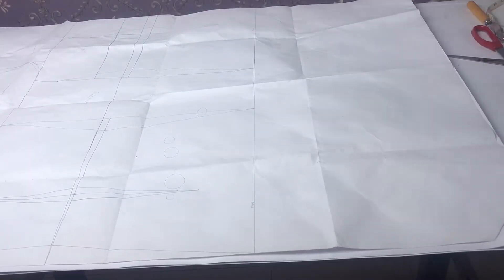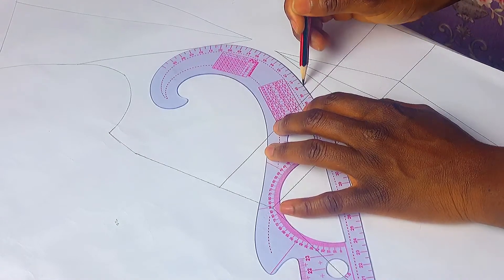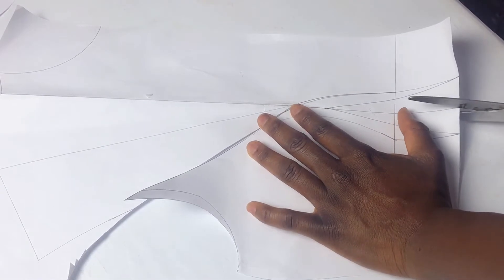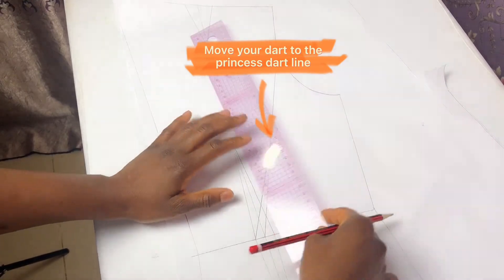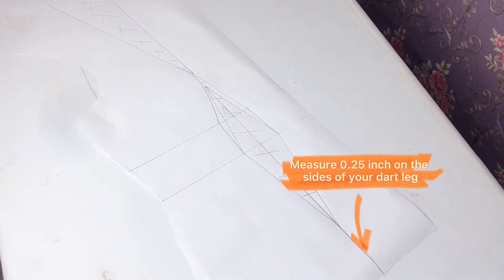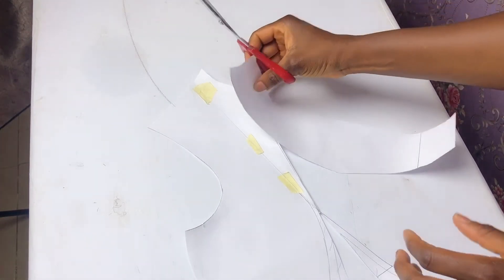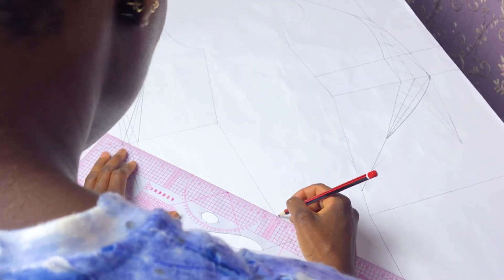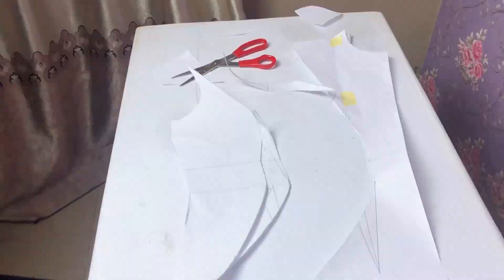Princess dart manipulation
In this video I demonstrated how to draft the princess dart pattern in the simplest and easiest to understand method. Princess dart seams are really classy and they curve around the body nicely which leads to  a more tailored look and better fit.

There are different types of princess dart seams and in this video you'll be learning how to achieve the ARMHOLE, SHOULDER, and NECKLINE princess darts so that you can take your sewing projects from basic to classic 😄

I also shared how to stylize the princess dart
and extend your seam lines  in case  you're working on a blouse.

Here are links to videos I thought might interest you;

Princess dart tutorial
Shoulder princess dart tutorial
Neck dart pattern
Armhole princess dart
Princess dart pattern drafting
How to draft princess cut bodice
princess dart tutorial
Princess dart dress tutorial
princess dart tutorial